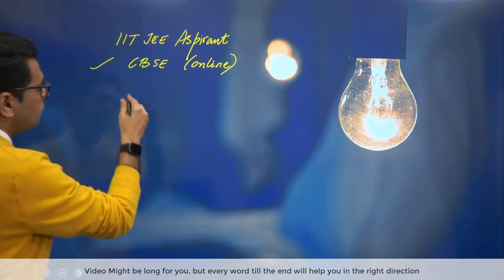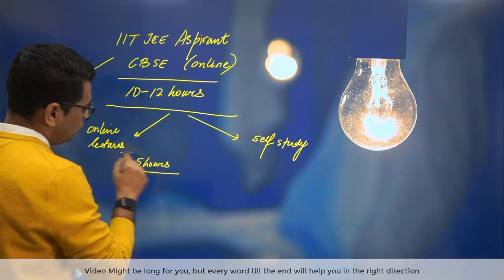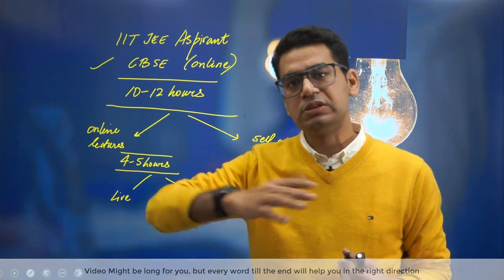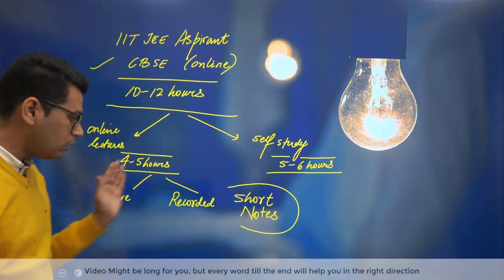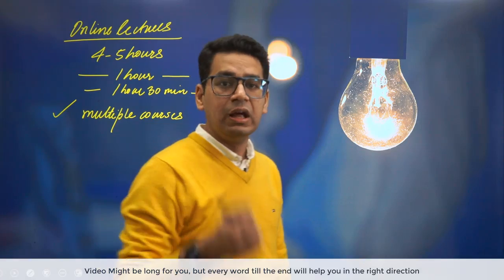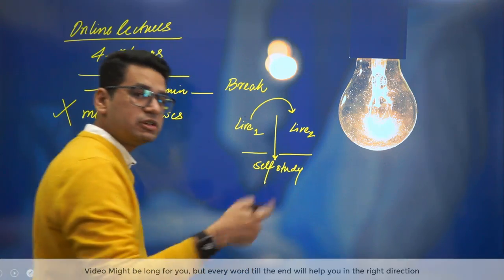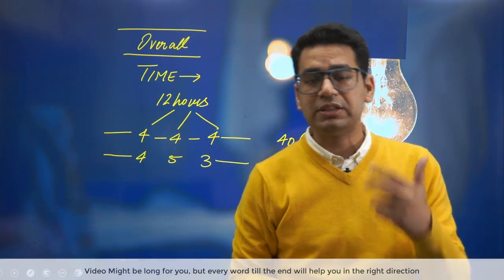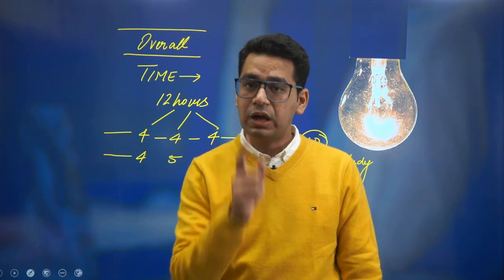IIT JEE: Managing Online Classes & Self Study | Dont Do this Error | Rectify Now | MathonGo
In this video Anup Sir tells the rule on how to manage time between online classes and self study and formulates a metric on the basis of which you can measure your performance every single day. Must for every IIT JEE aspirant.